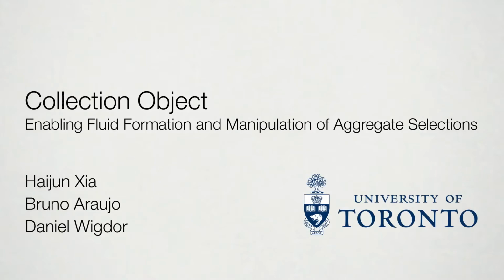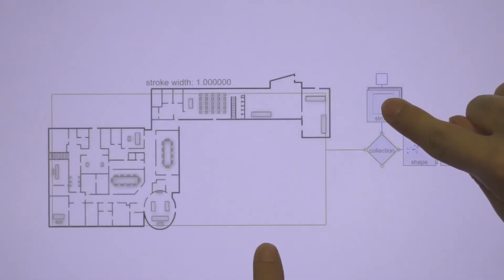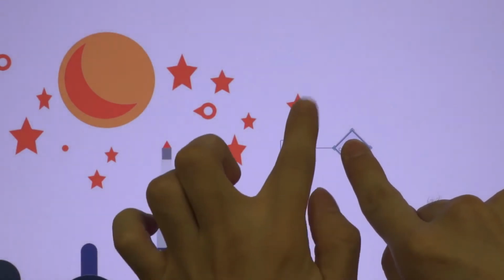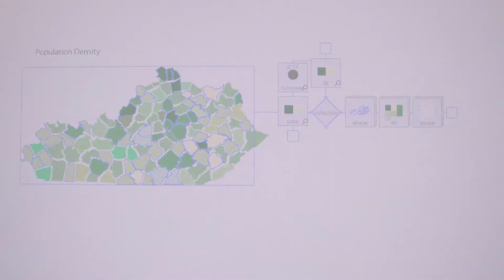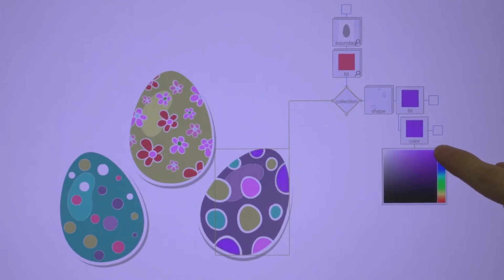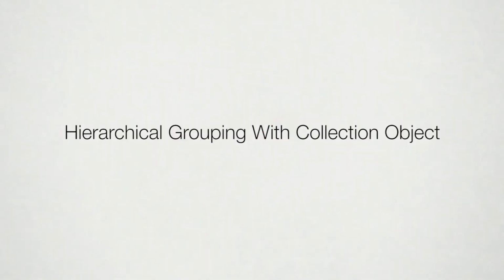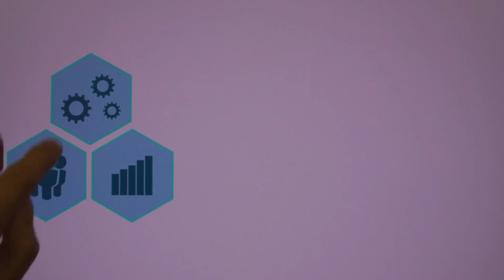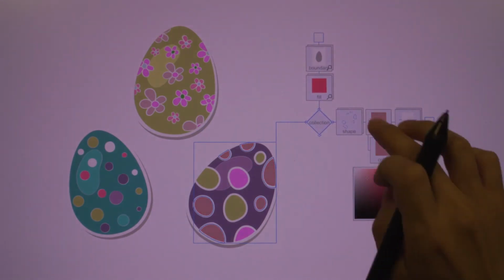Collection Objects: Enabling Fluid Formation and Manipulation of Aggregate Selections